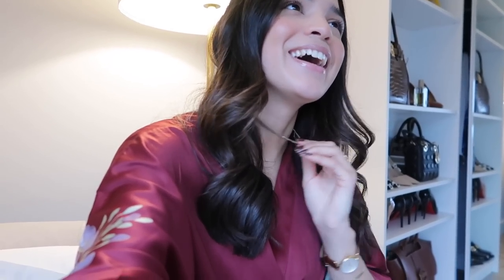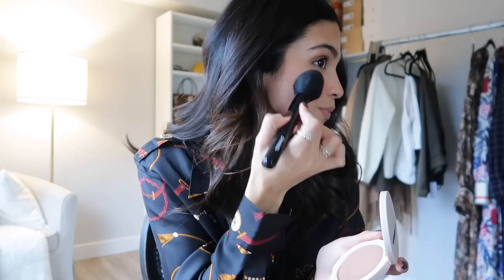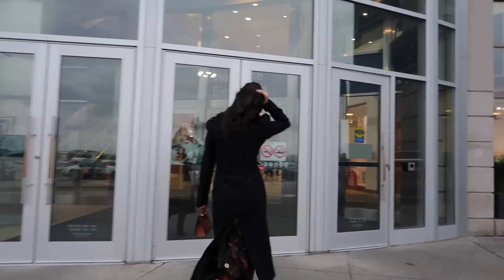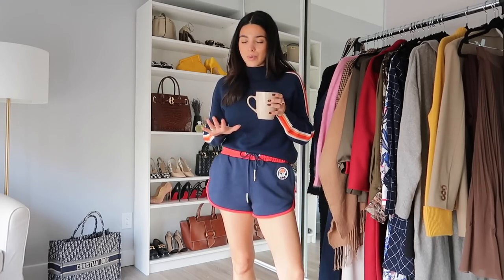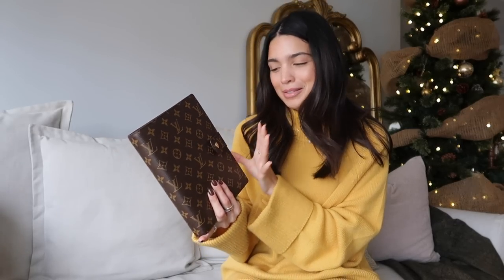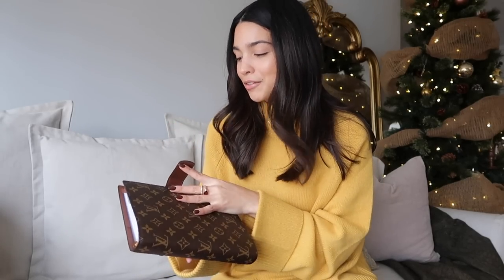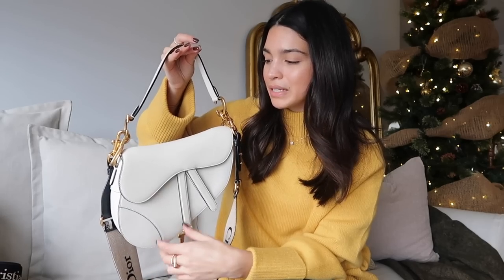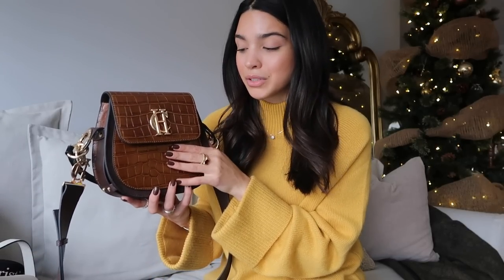BEST & WORST LUXURY ITEMS | VLOGMAS DAY 2 | Samantha Guerrero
AD - This video contains an integrated paid for partnership with IDYL.

AMAZON STOREFRONT

OTHER PRODUCTS MENTIONED:
Lady Dior Bag
Valentino Boots: No longer available
Valentino Boots New Season
VAlentino Boots (Similar)
CA Link CL Heels Black
US Link CL Heels Black
UK Link CL Heels Black
Dior Book Tote Bag
D-Lite Dior Bag
Dior Saddle Bag
Dior Bag Strap
Dior Nude Heels
Dior Black & White Heels: No longer available
Fendi Bag: Colour no longer available
MB Heels

WHAT I’M WEARING:
OUTFIT #1:
Amazon Robe

OUTFIT #2:
Lilysilk Dress
KM Coat Black
Strathberry Bag
BR Boots

OUTFIT #3:
MK Sweater (S)
MK Shorts (S)

OUTFIT #4:
Reformation Sweater Yellow
Toteme Jeans
MK Coat (New Season)
MK Bag
Veja Sneaker

OTHER PRODUCTS MENTIONED:
Jones Road Bronzer: No longer available
CPB Lipstick
Ilia Warp Balm
Saie Slip Tint
Armani Foundation
Insert for Dior Tote Bag
*Jo Malone Fragrance